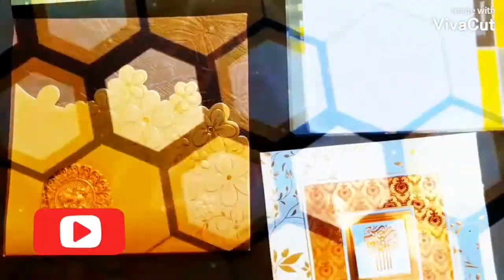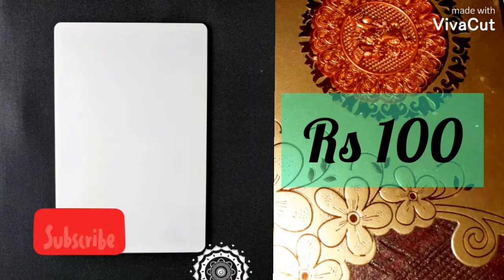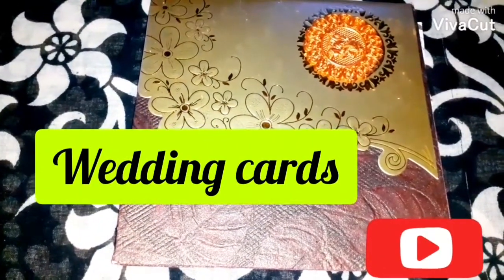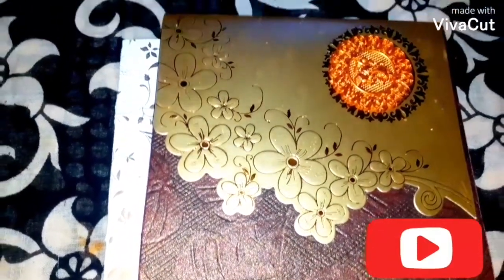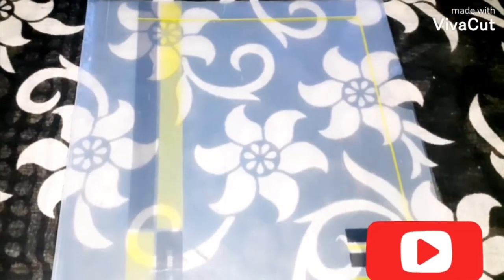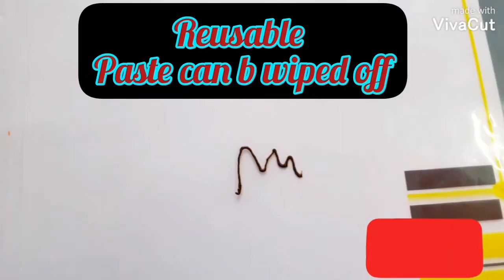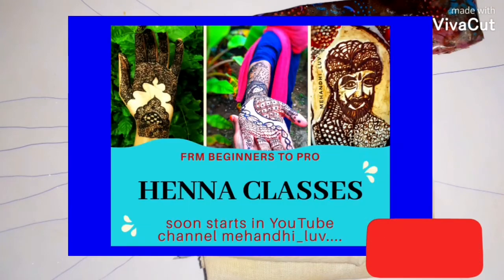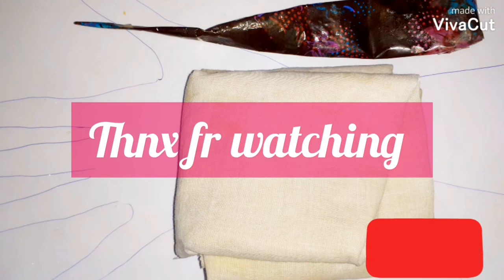cheapesthennapracticematerial for beginners#acrylichennapracticeboards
this video is to let you know the cheapesthennapracticematerial which can be made in home nd paid henna practicematerial avaliable in stores..
Hy fnds when you r a student or beginner u can't afford acrylic henna practice boards ..so here is a simple method to make ur own henna practice board without any money..

To buy acrylic henna practice hands